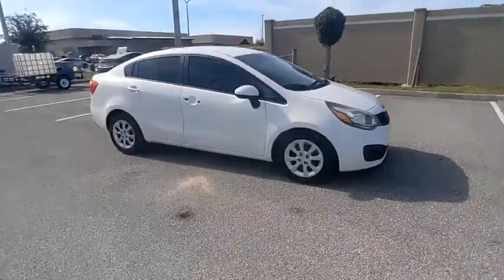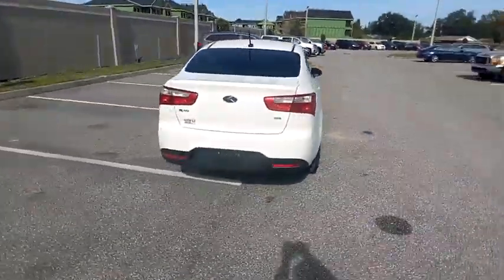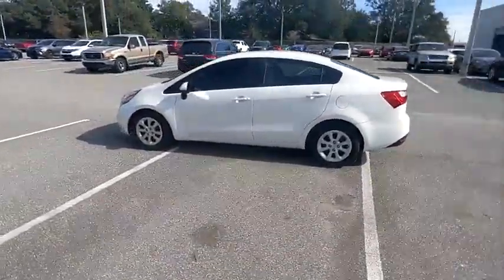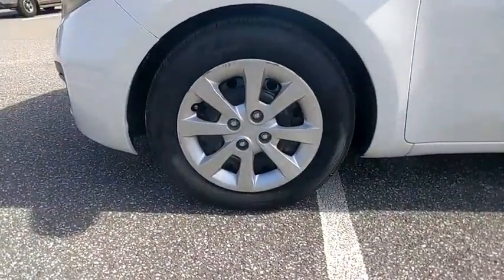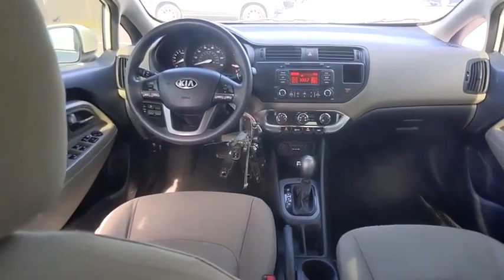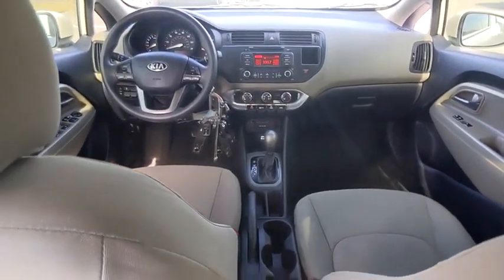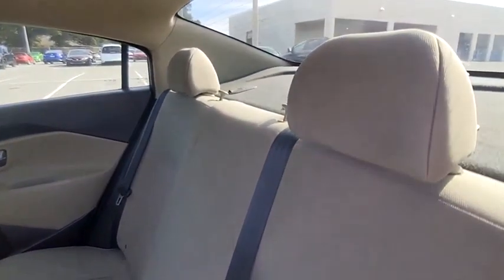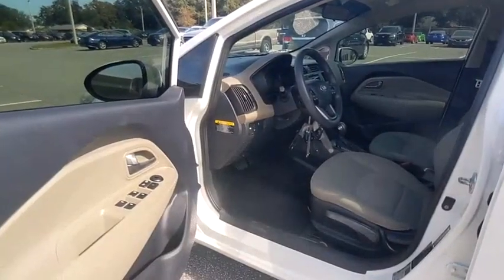2014 Kia Rio Winter Haven Honda FL E6347669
2014 Kia Rio LX

37 MPG!! XM RADIO!! JUST SERVICED!! 4 TIME CARFAX DEALER OF THE YEAR!! NO PAYMENTS FOR UP TO 3 MONTHS!! PRICED TO SELL TODAY!! WE WILL EARN YOUR BUSINESS!!CALL OR EMAIL TODAY TO CONFIRM AVAILABILITY!!** Contactless Purchase**, ** Free Home Drop-off **, ** Private Dealership Appointments **, ** Virtual Appointments ** , ** Custom Online Financing **.Awards:* 2014 KBB.com Brand Image Awards